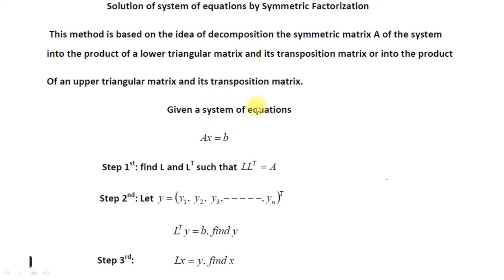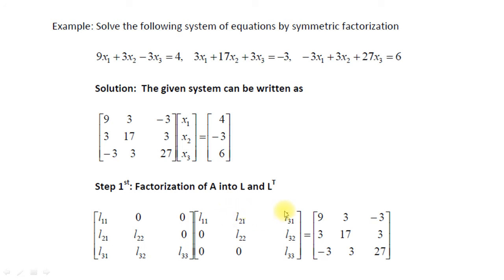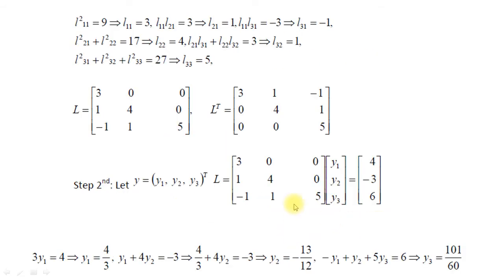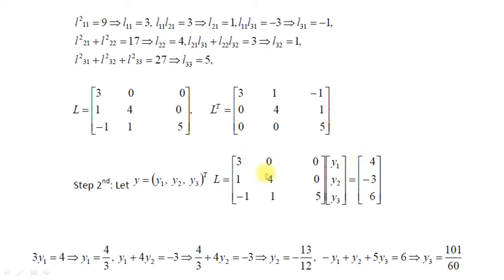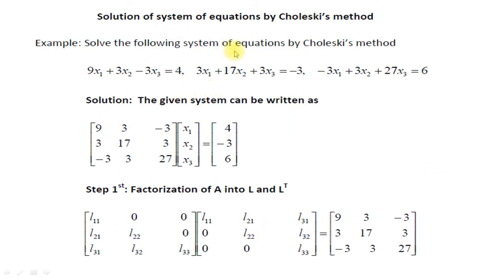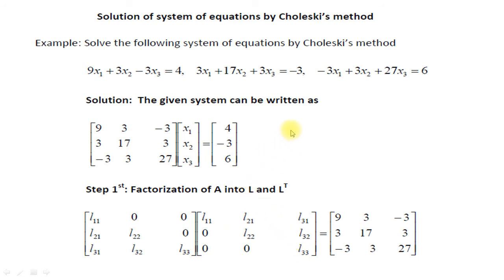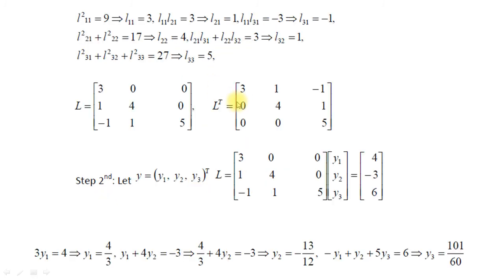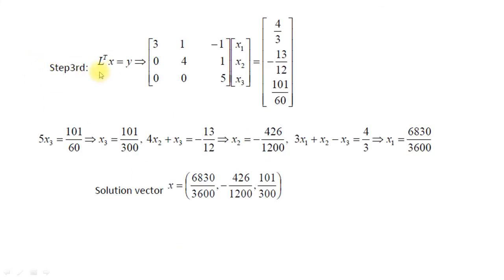Week11video lecture2 Numerical Analysis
SOLUTION OF SYSTEM OF LINEAR EQUATIONS BY
LU DECOMPOSITION METHOD (Cholesky’s method)